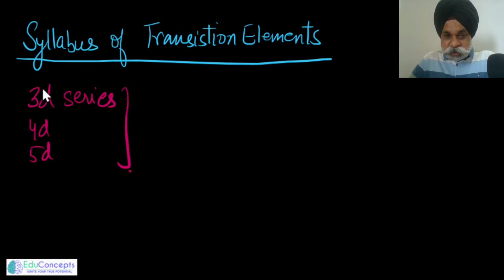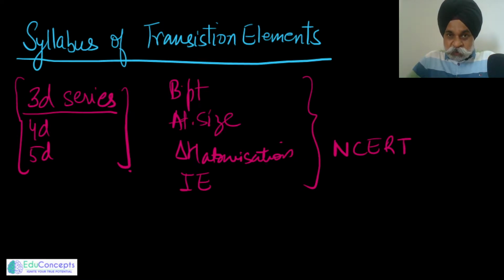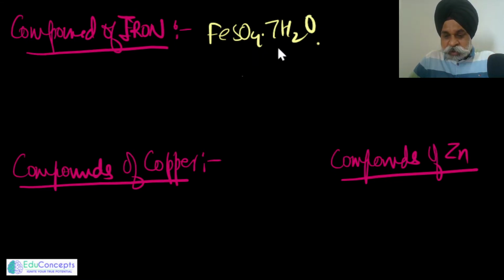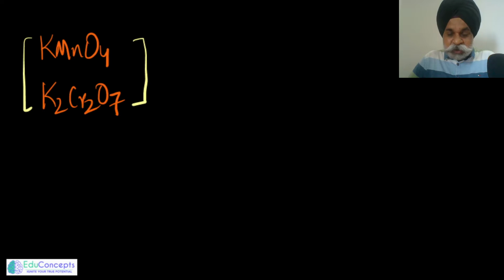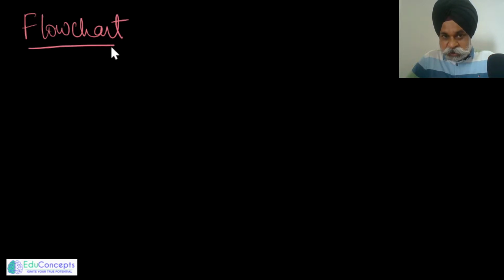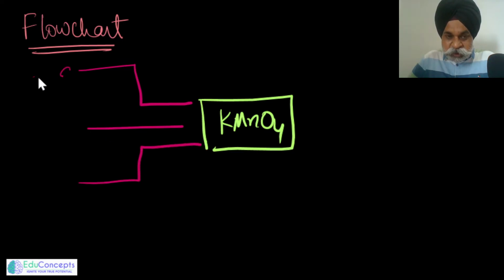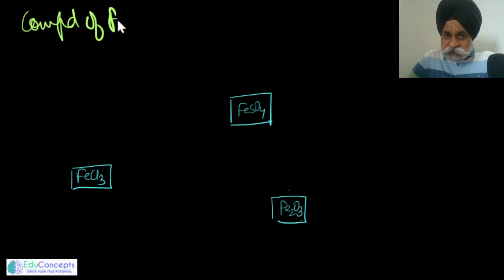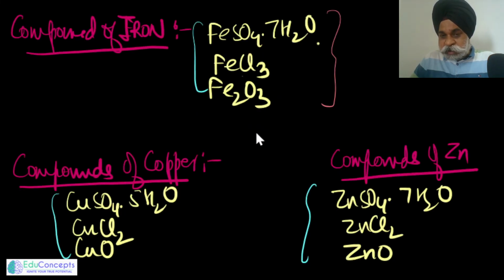Strategy for Preparing Transition Elements For IIT Advanced || By Gurpreet Sir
In this video, I have discussed how to strategize preparation of Transition Elements and their Compounds for IIT Advanced in less time. Soon, in this playlist you would find shorts videos on these compounds
Your comments would be highly acknowledged and would work as a driving force for us to push more such video.

Lets go for it and understand mysteries of INORGANIC with sir's intuitive, approach and style.